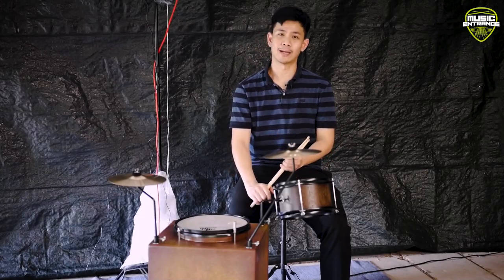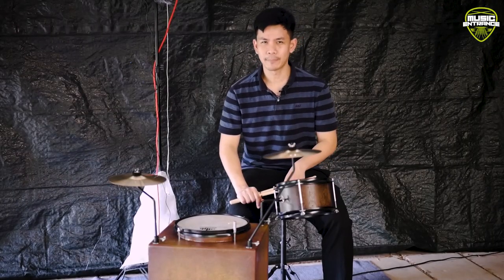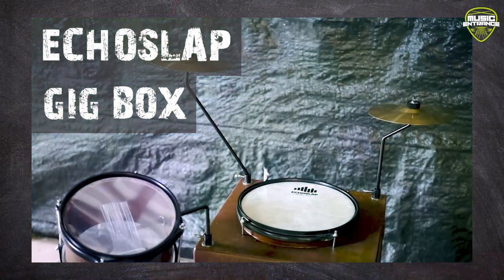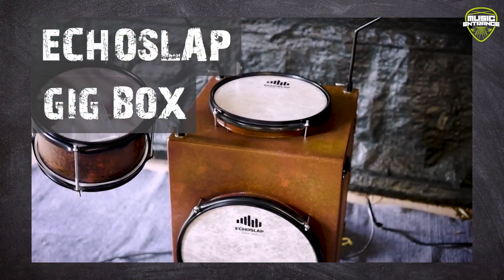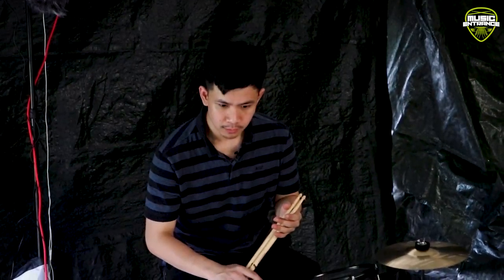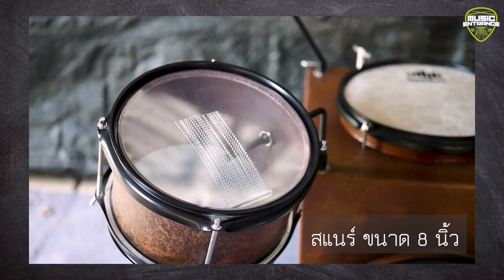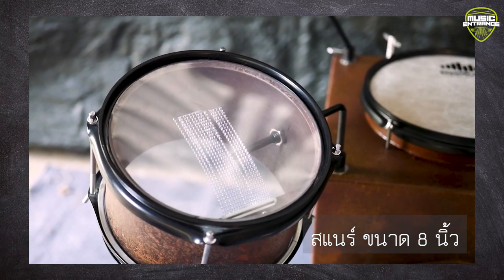รีวิว l กลองชุด คาฮอง พกพา ในตัวเดียว Limited Edition จาก Echoslap Gig Box Cajon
ออกแบบพิเศษมาเพื่อให้ง่ายต่อการเคลื่อนย้ายแต่ได้ความใกล้เคียงกลองชุด
เหมาะมากเอาไปตั้งวงโฟลคสนุกๆ
สแนร์ 8 นิ้ว 4หลัก
ฟอร์ทอม 10 นิ้ว
เบสดรัม 10 นิ้ว มาพร้อมกระเดื่อง
ฉาบ 8 นิ้ว 2 ใบ พร้อมขาจับ

สนใจสินค้าของทาง Music Entrance   จากการรับชม
สามารถสอบถามราคาและที่ติดตามข้อมูลสินค้าตัวอื่นของเรา
ได้ตามนี้ครับ

ร้าน Music Entrance
จำหน่ายอุปกรณ์ดนตรี หลากหลาย ครบเครื่อง ตั้งแต่เริ่มต้นถึงมืออาชีพ  มีสินค้าหลากหลายแบรนด์ชั้นนำ  ราคาโดนใจ บริการเป็นกันเอง

หน้าร้านตั้งอยู่ที่ฝั่งธน
ถนนเพชรเกษม 31/3  ใกล้รถไฟฟ้า BTS และMRT
จอดรถได้ที่ร้านกาแฟ Intree Organic cafe’ก่อนถึงร้าน 100 เมตร ถ้ามาจากซีคอน บางแค